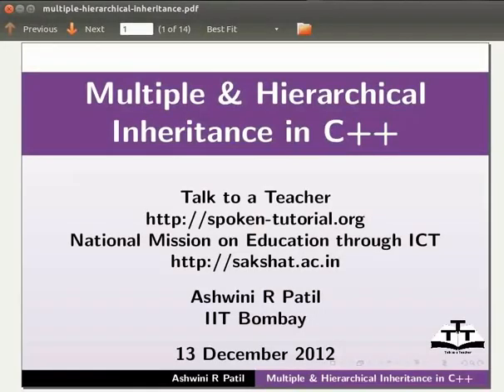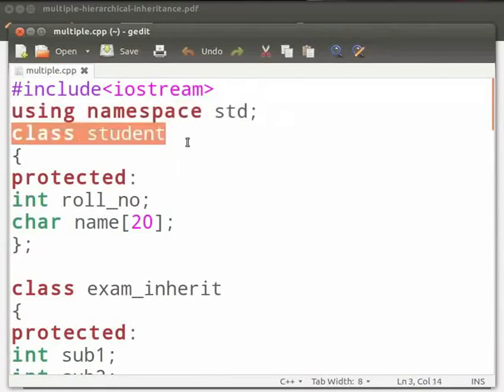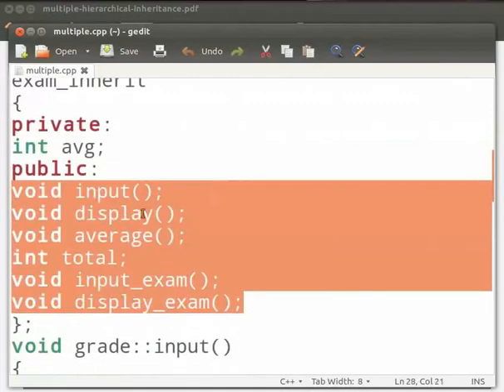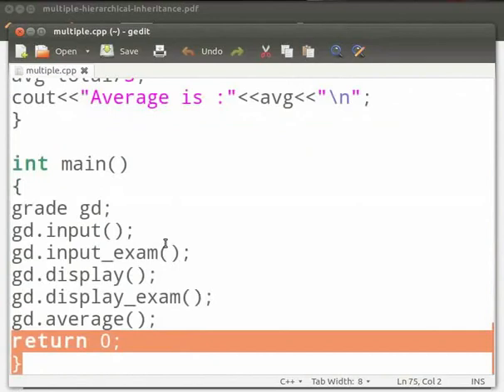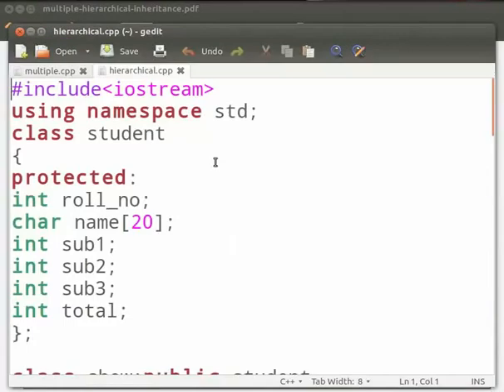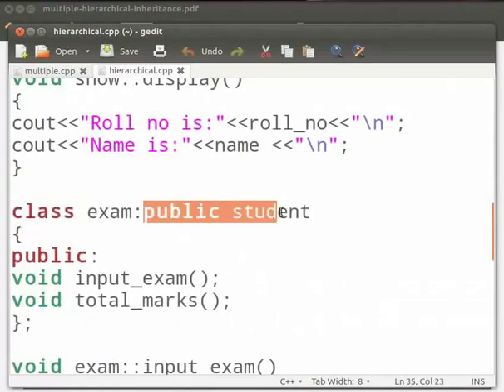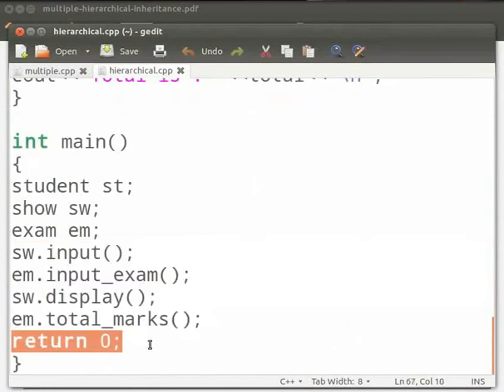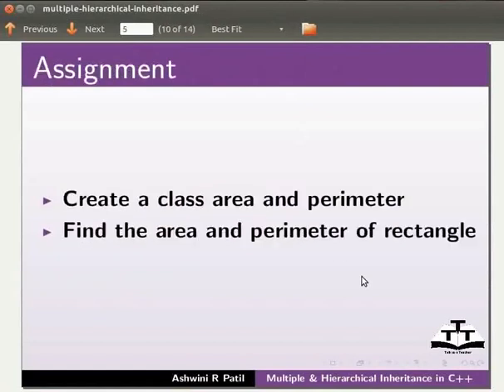lecture 5 More on inheritance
Outline: More on Inheritance -Multiple Inheritance * derived class inherits from more than one base class. -Hierarchical Inheritance * multiple derived classes inherit